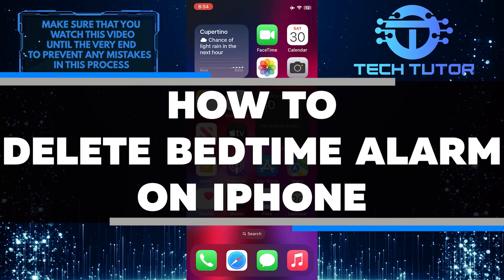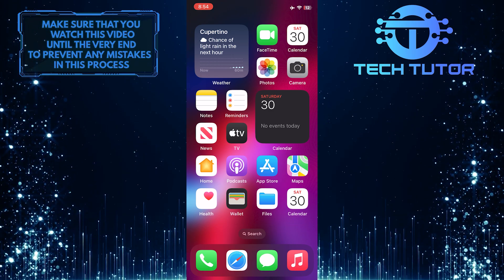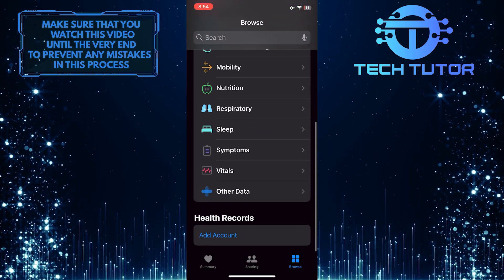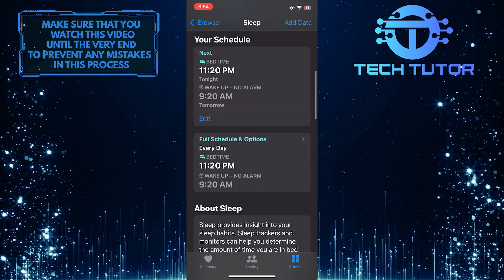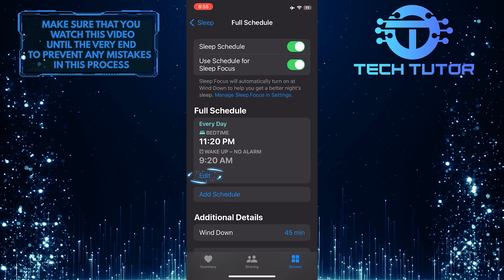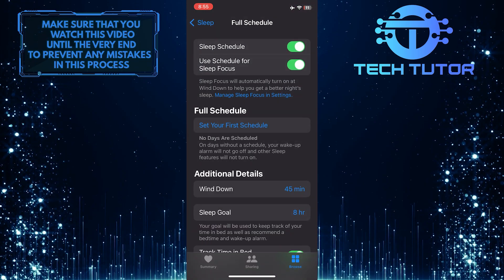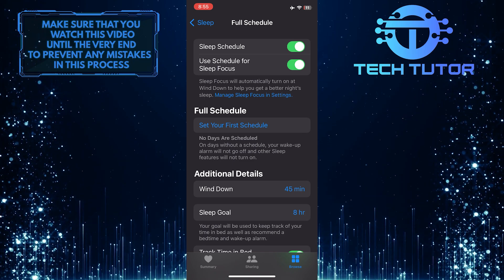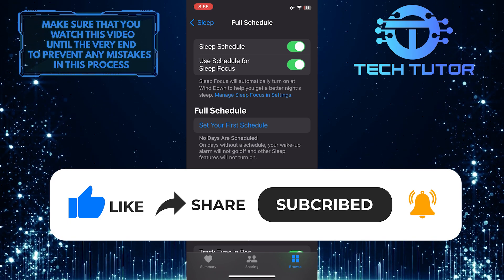How To Delete Bedtime Alarm On iPhone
In this short tutorial, we will show you how to delete the bedtime alarm on your iPhone. If you no longer want the bedtime alarm to go off at a specific time every night, follow the simple steps shown in the video to remove it from your device. Once you've completed those steps, your bedtime alarm will be deleted from your iPhone. You can then set a new alarm or choose not to have a bedtime alarm at all. It's a quick and easy way to manage your sleep schedule on your iPhone.